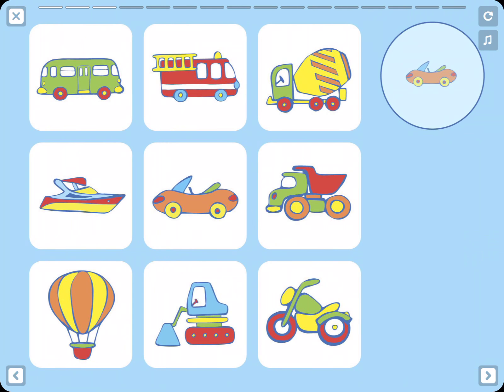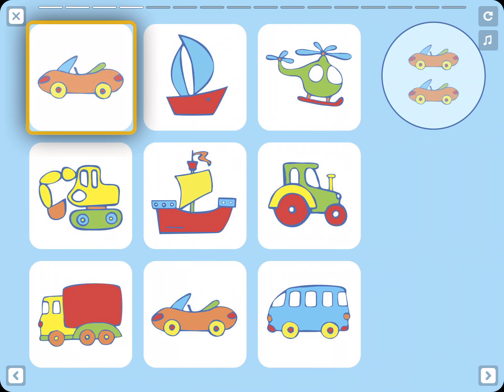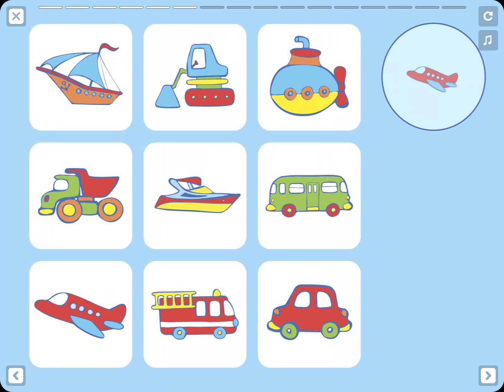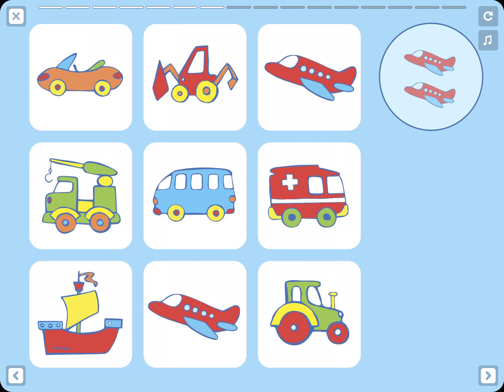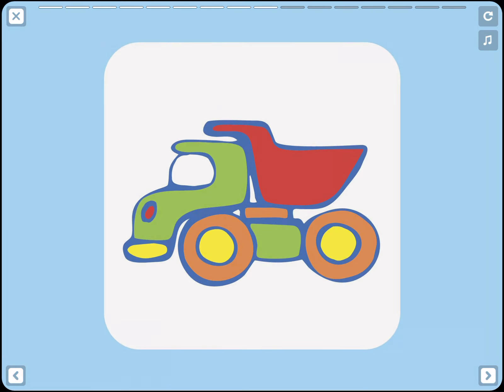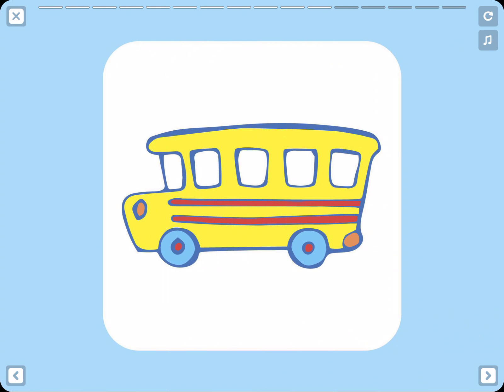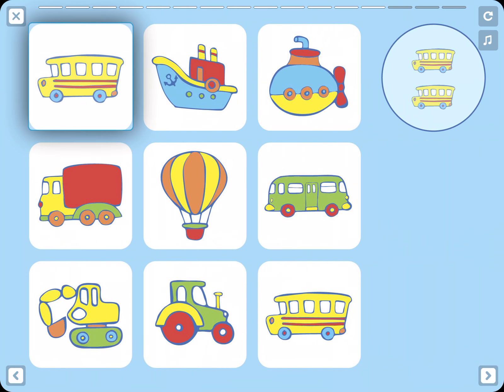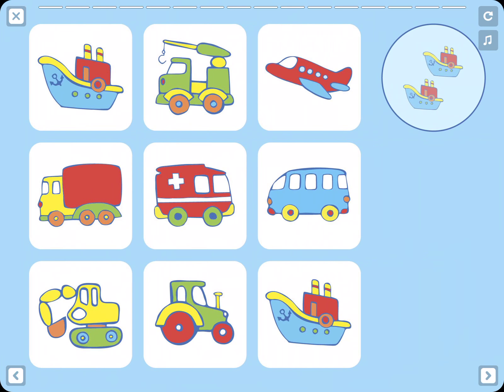Transportation Vehicles For Toddlers🚘🚜✈️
Today, we're learning about all the different types of transport and their sounds. Play now  “Seek & Find - Transportation ” on TinyTap app together with thousands of exciting learning games:
TinyTap is the #1 kids app for parents who want to turn their kid’s screen time into an active learning experience. Join the millions of parents worldwide who use TinyTap as their favorite everyday kids’ learning tool.

● 150,000+ interactive learning games
● Curated content made by teachers, therapists, and educators worldwide
● Including games from Oxford University Press
● Encouraging independent play
● Download to play anywhere, anytime without wifi

Thank you very much for watching and sharing!
We're Super Social, too!